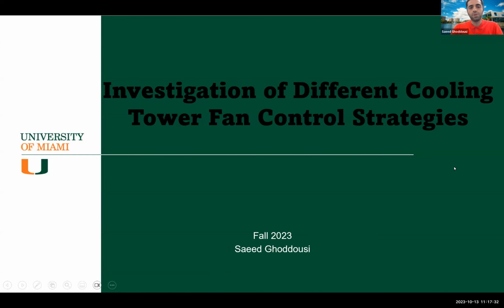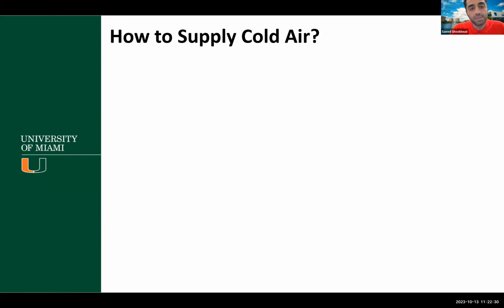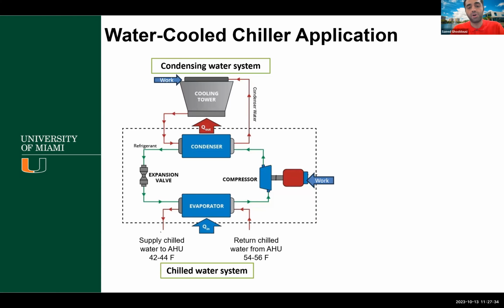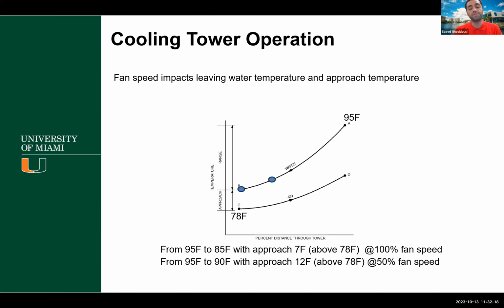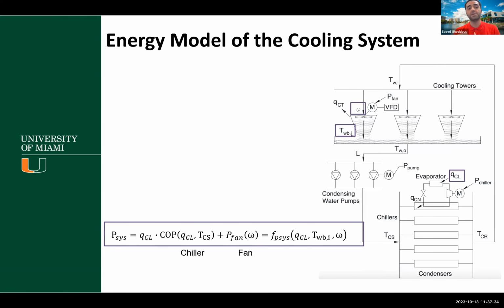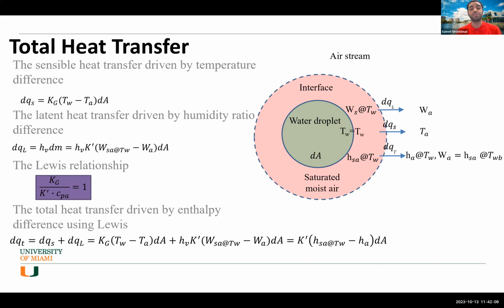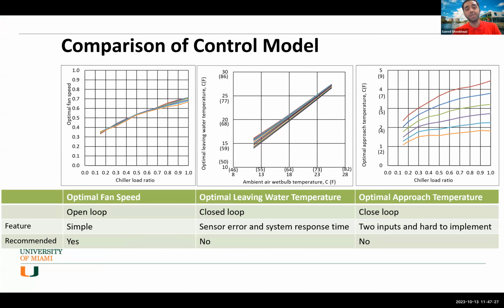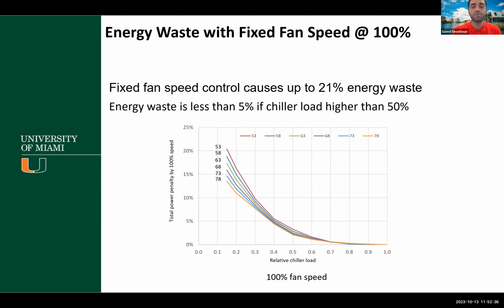Investigation of Different Cooling Tower Fan Control Strategies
Saeed Ghoddousi (University of Miami) discusses different cooling tower fan control strategies, including conventional and optimal, using a developed cooling tower model on a studied HVAC system.